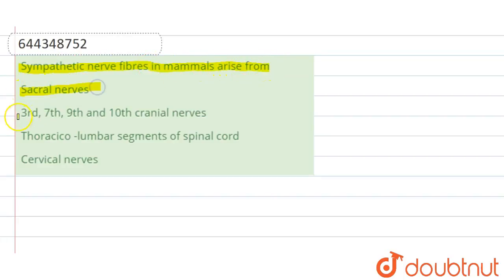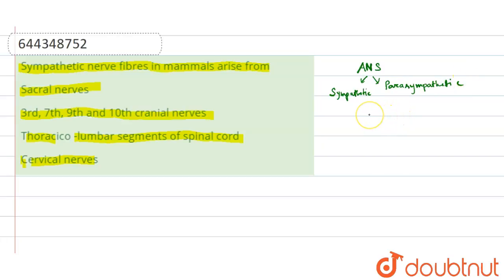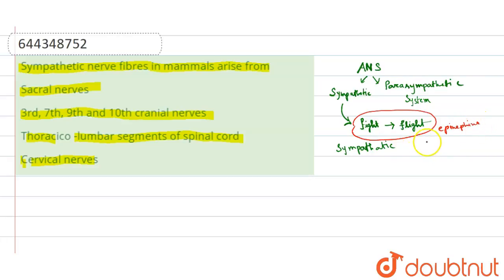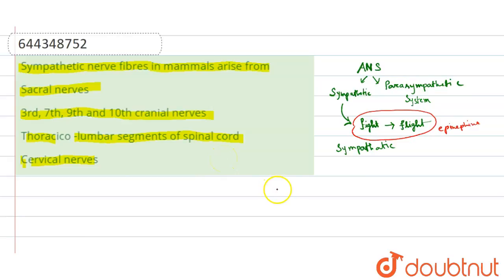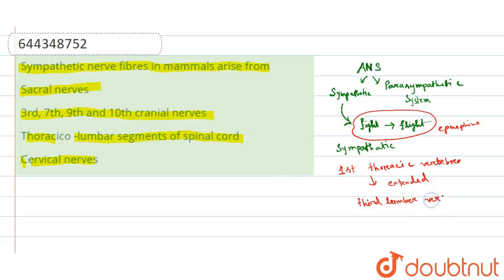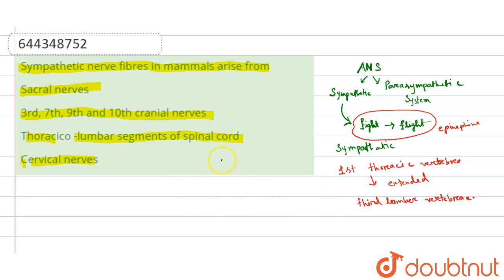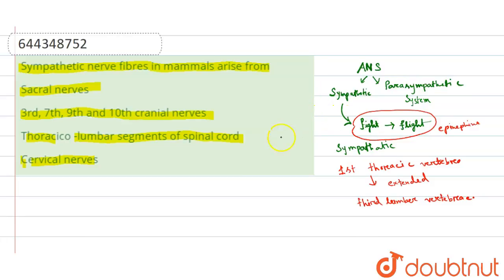Sympathetic nerve fibres in mammals arise from | 12 | NEURAL CONTROL AND COORDINATION | BIOLOGY...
Sympathetic nerve fibres in mammals arise from
Class: 12
Subject: BIOLOGY
Chapter: NEURAL CONTROL AND COORDINATION
Board:IIT JEE

👉 Have Any Query? Ask Us.